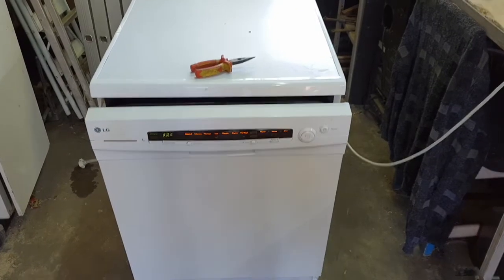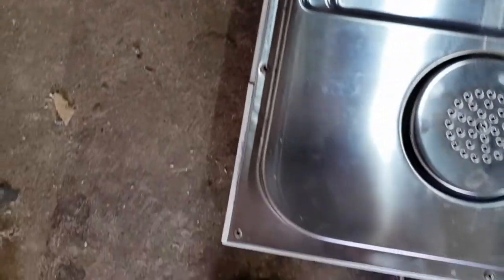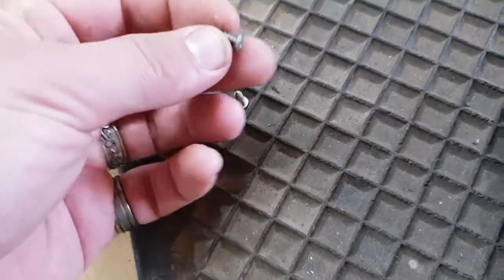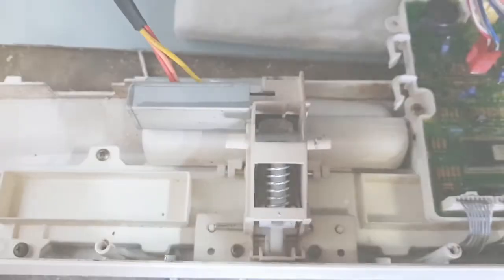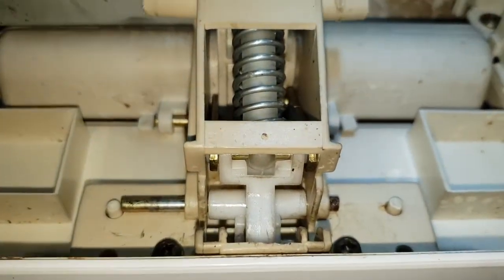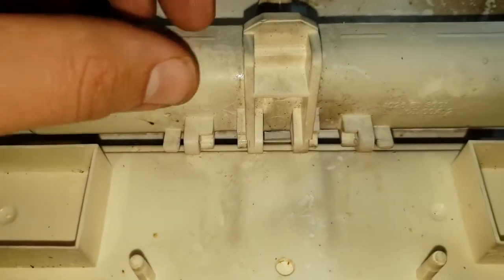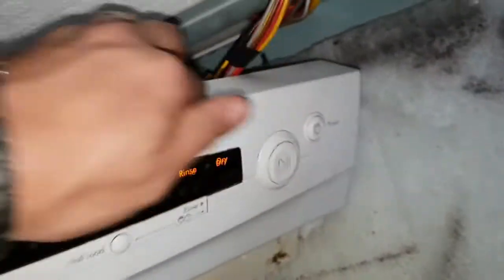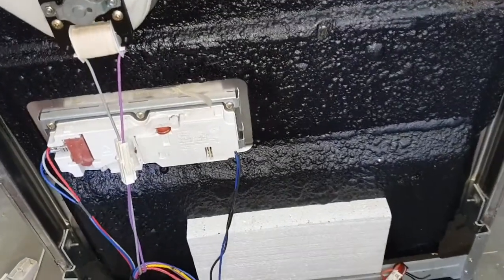LG Dishwasher LD2040WH door repair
We fix a problem where the dishwasher would not start. Turns out it was the switch that detects if the door is open or closed.